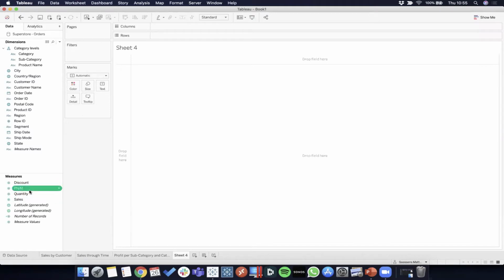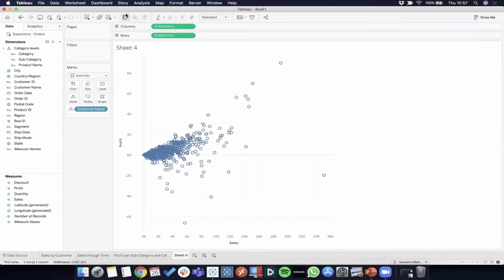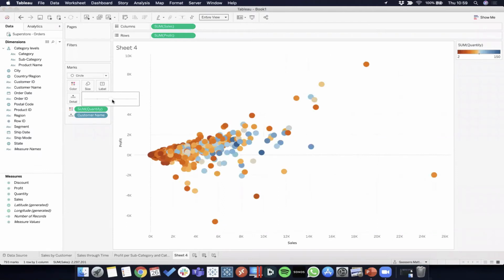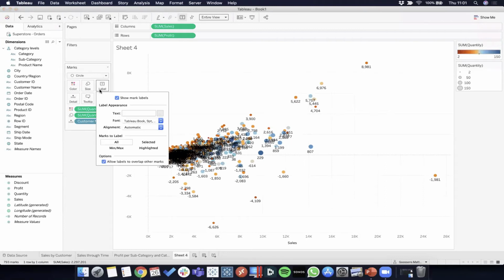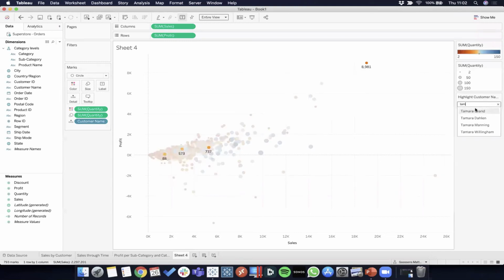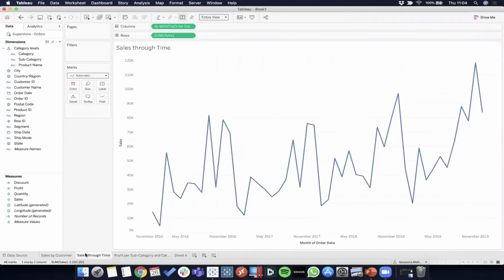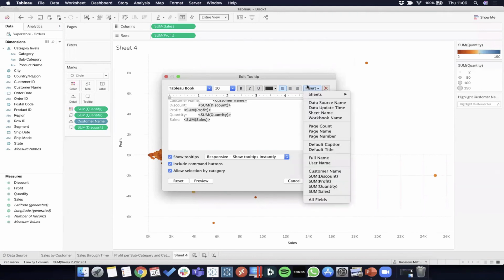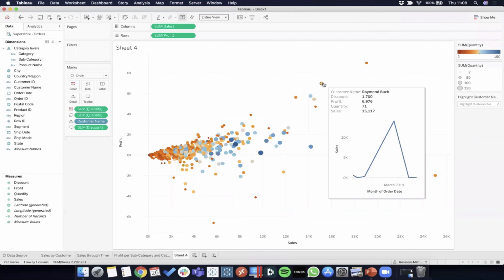Get started with Tableau Desktop | Understanding the Marks Card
The Tableau Desktop marks card will hold no more secrets after this video. Discover the detail mark, color mark, tooltip mark, and more!